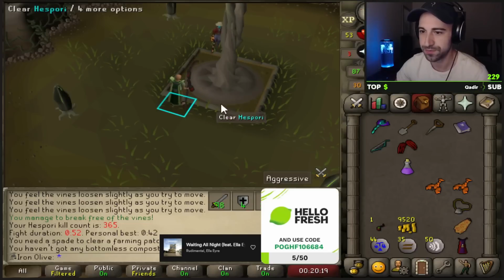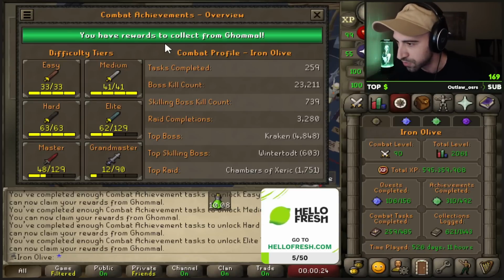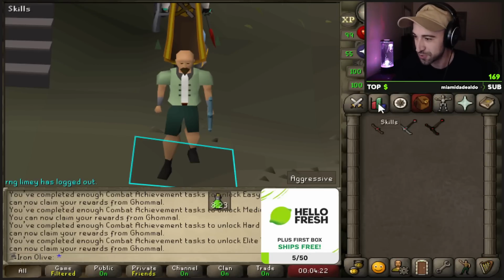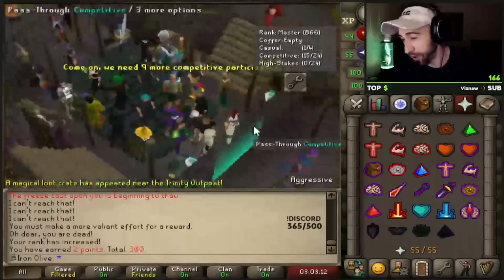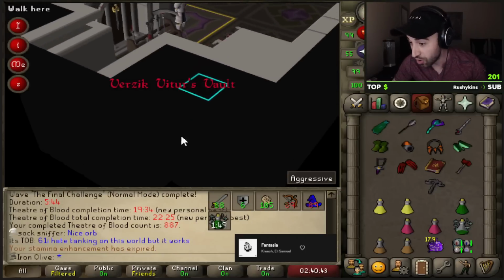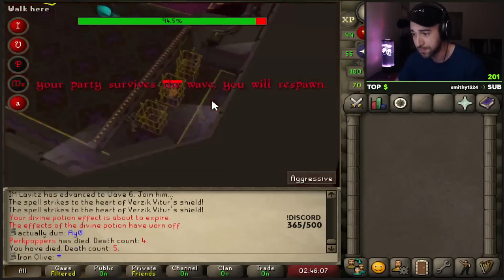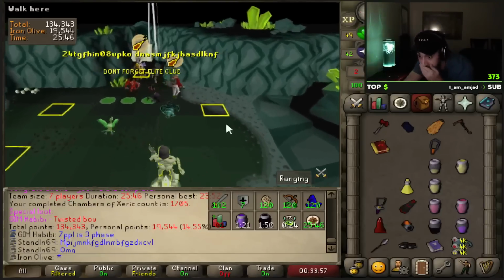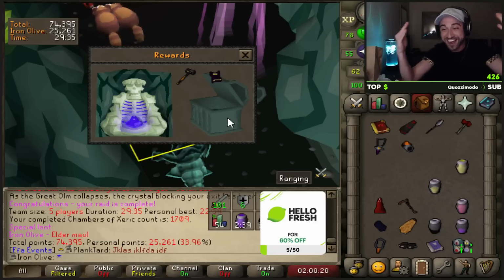There are 2 items missing for a reason...